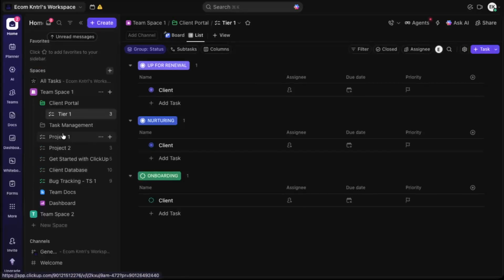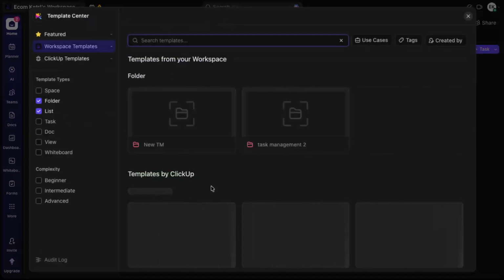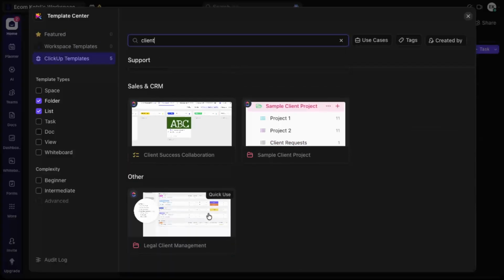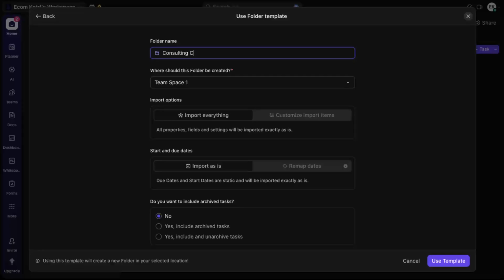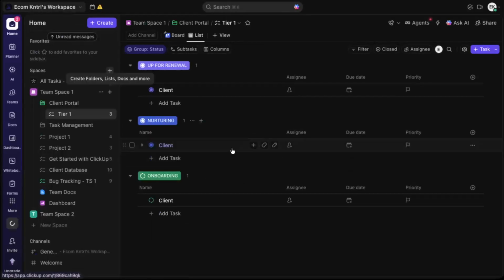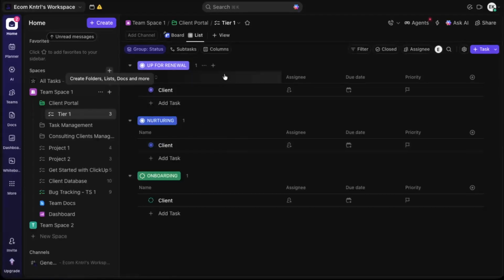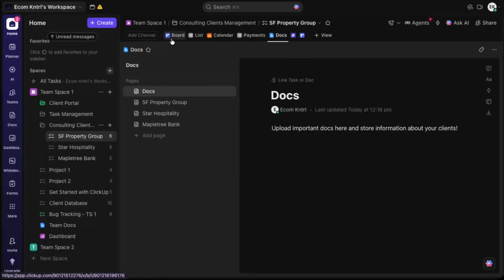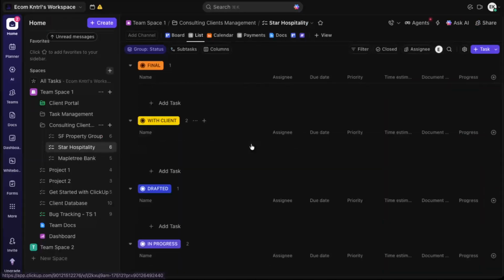How To Use ClickUp With Consulting Clients (2026) | Client Projects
How to use ClickUp with consulting clients is a powerful way to organize projects, communication, and deliverables in one place. In this video, you’ll see step-by-step how to use ClickUp with consulting clients using a clear, simple, and up-to-date workflow that actually works right now. We’ll walk through setting up spaces, folders, and lists for each client, creating repeatable templates, tracking tasks and deadlines, and managing client communication directly inside ClickUp. You’ll also learn how to share just the right views with clients, keep internal notes private, and use automations to save time. By the end, you’ll have a complete, current system you can copy and adapt for your own consulting business.